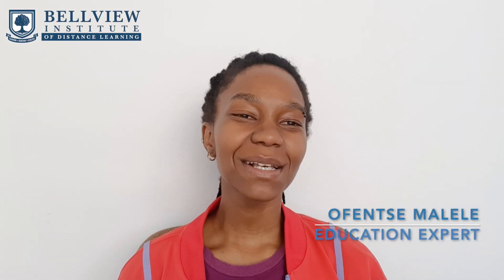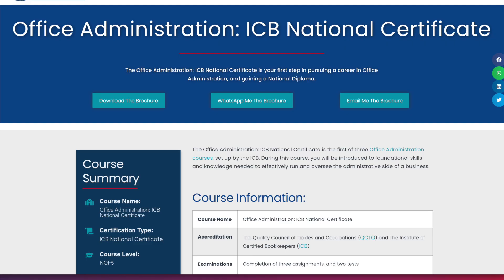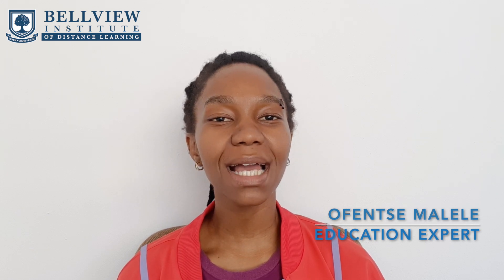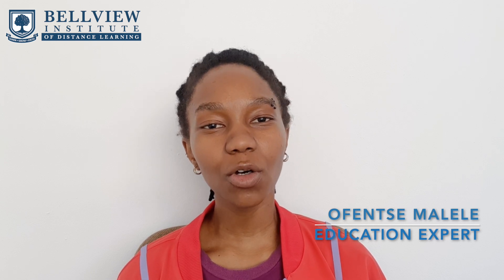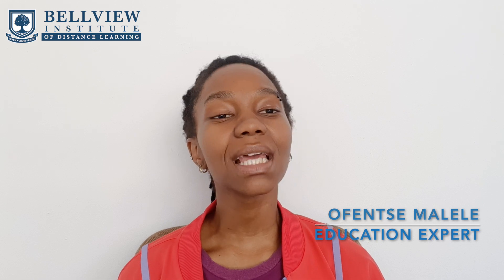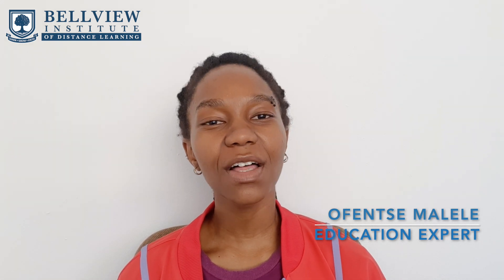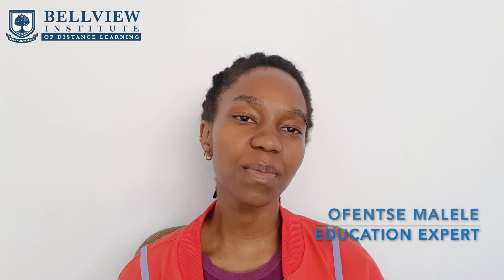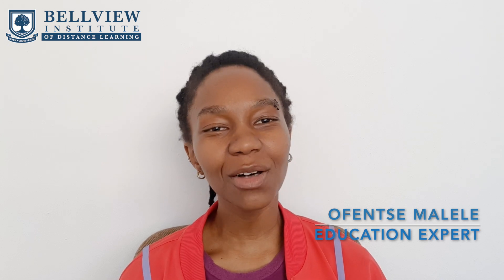Office Administration: ICB National Certificate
The Office Administration: ICB National Certificate is your first step in pursuing a career in Office Administration, and gaining a National Diploma.